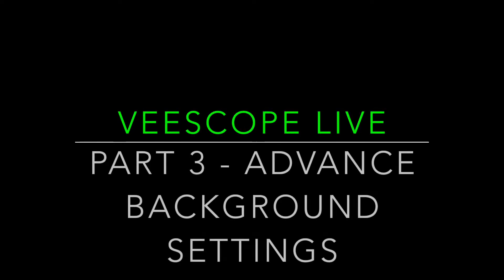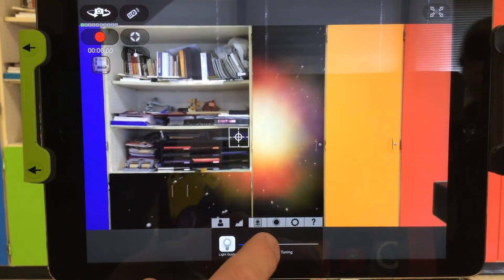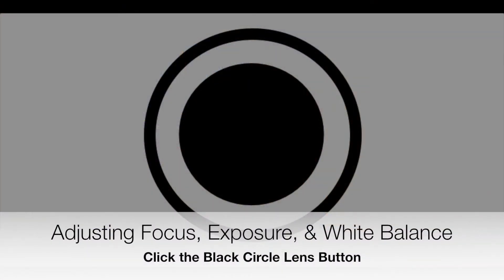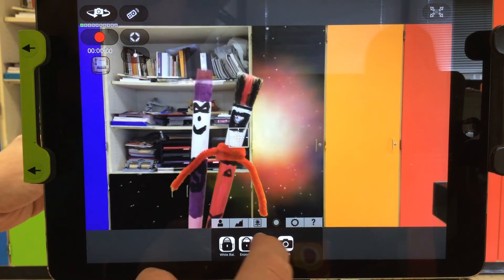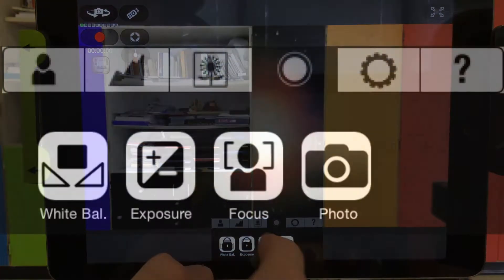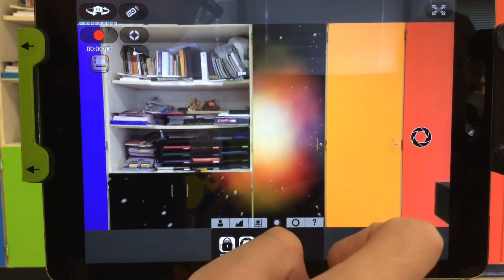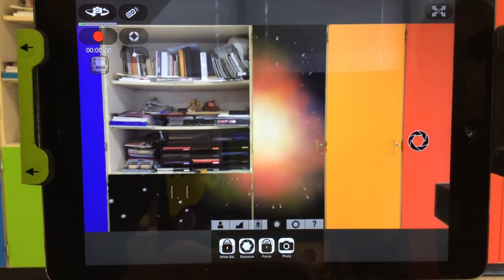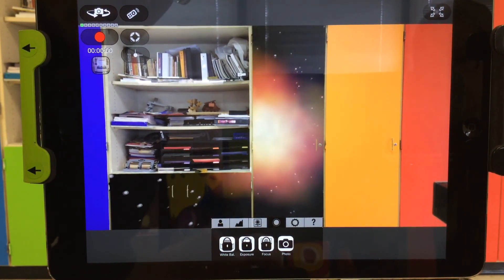VeeScope Live Part 3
How to manually fine tune & adjust Veescope Live camera settings